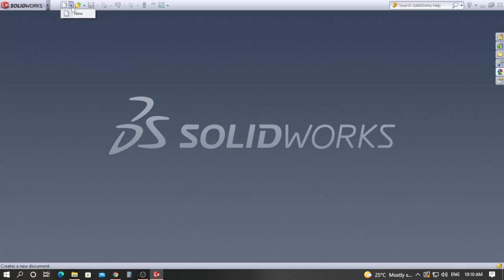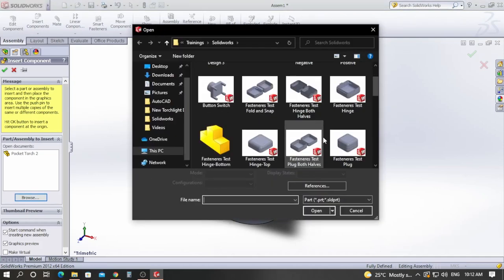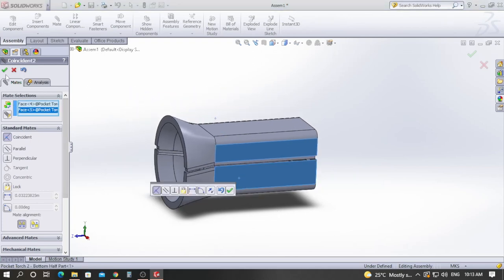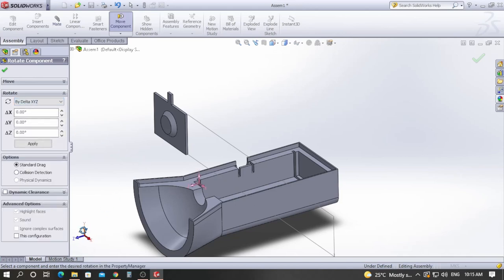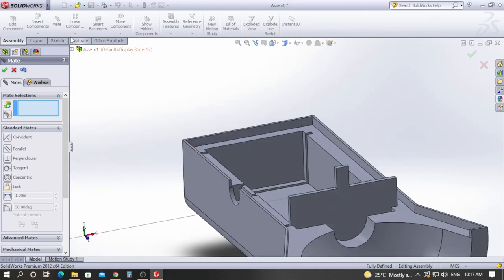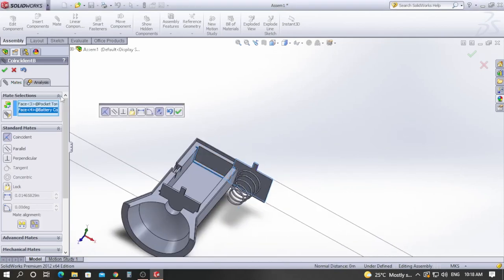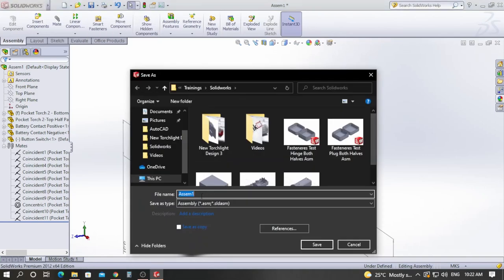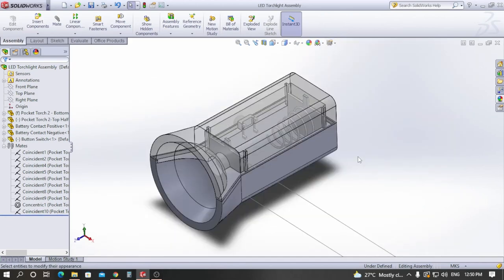Assembling LED Torch Light parts using SolidWorks | Mate Features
Dear 3D Printing and 3D Design enthusiasts, todays video will assemble the various components of the LED Torchlight. Introduction to Solidworks Assembly Creation and how to Insert various components and apply the Mate Features are discussed in this video. In the next video we will see the 3D Printing process.

Fill this to enquire regarding the course you are interested in. Our Training Desk will get back to you with further details.

THINK3D is one of India's largest integrated on demand manufacturing platform.